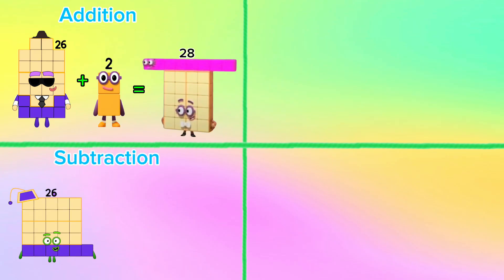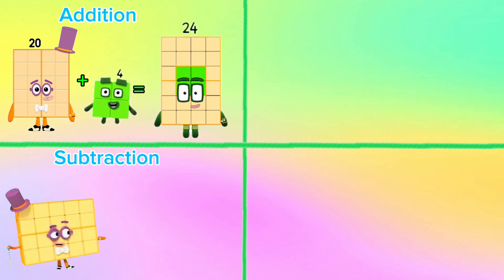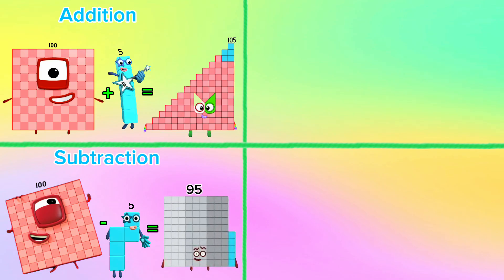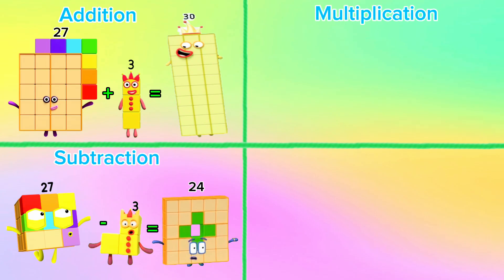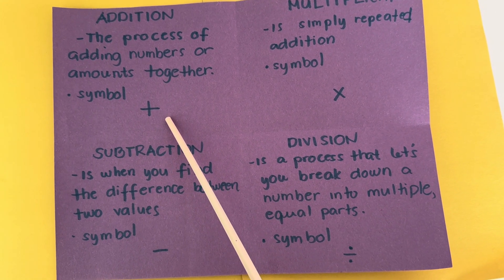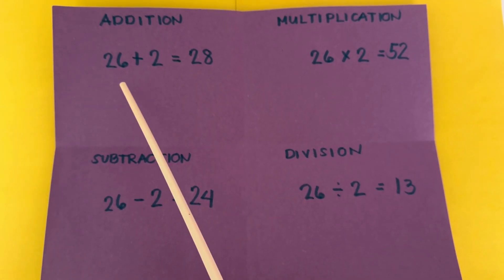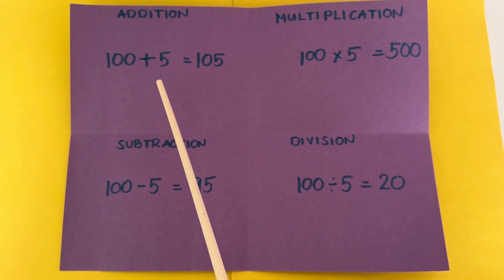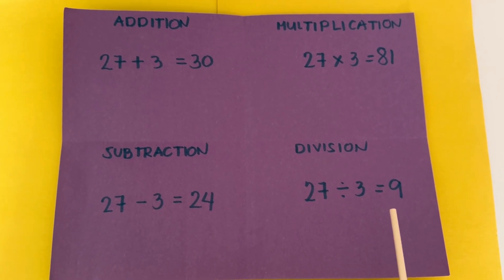NUMBERBLOCKS ADDITION SUBTRACTION MULTIPLICATION AND DIVISION | LEARN TO COUNT | hello george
NUMBERBLOCKS ADDITION SUBTRACTION MULTIPLICATION AND DIVISION | LEARN TO COUNT
Amazing and beautiful day to all numberblocks fans and subscribers around the world! In today's video, let's learn the different maths arithmetic operation. Le's practice to add, subtract , multiply and divide numbers using numberblocks! always remember that learning maths is easy and fun with. numberblocks!